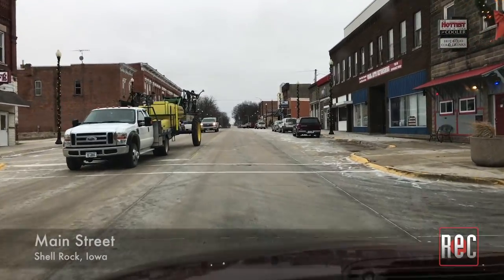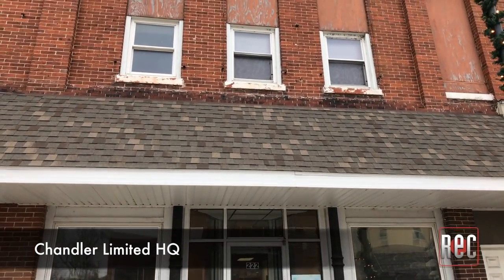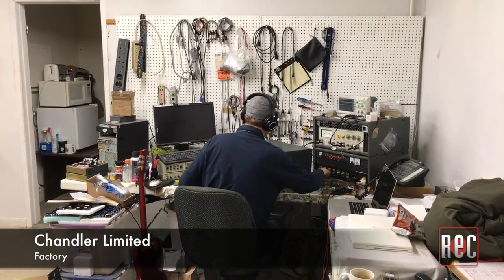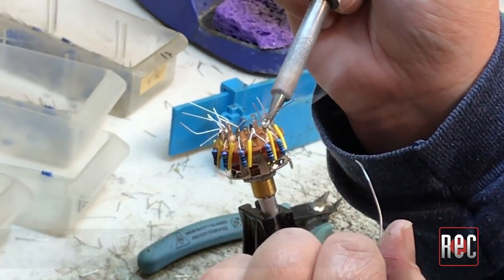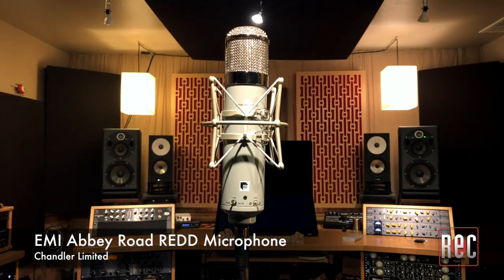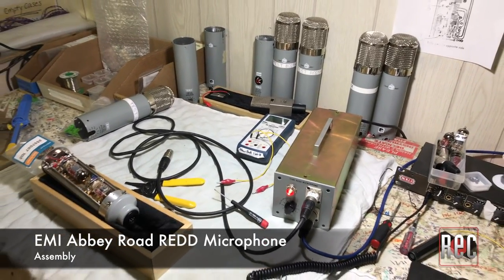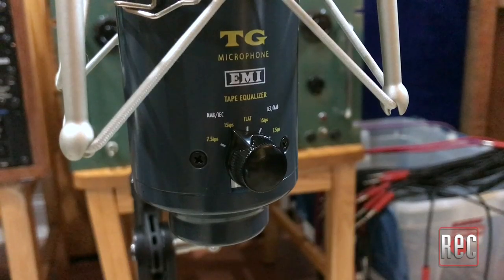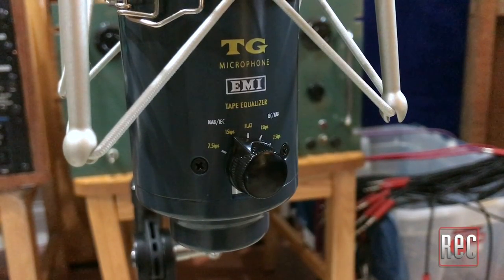Recording Magazine looks at the Chandler Limited TG Microphone, Part 1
Technical Editor Paul Vnuk Jr travels to Chandler Limited to get the scoop on the new TG Microphone. Includes an in depth interview with Wade Goeke.

Check back in a few weeks for Part 2 with sound samples